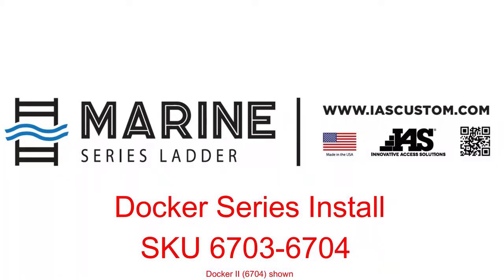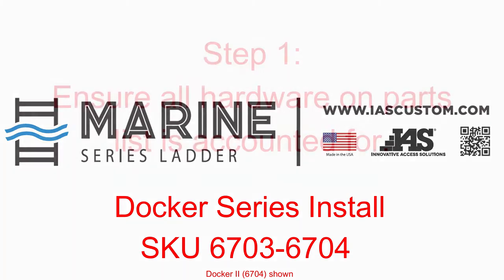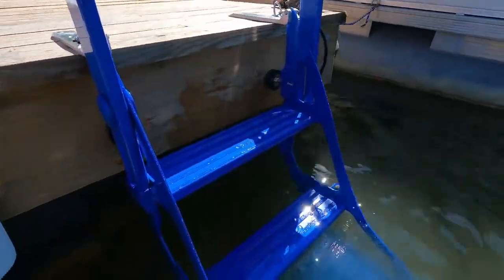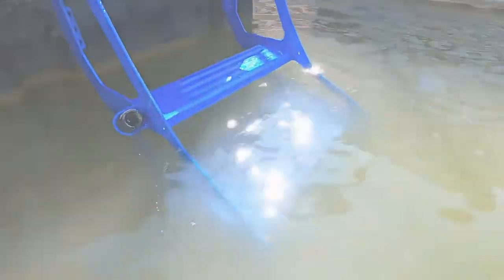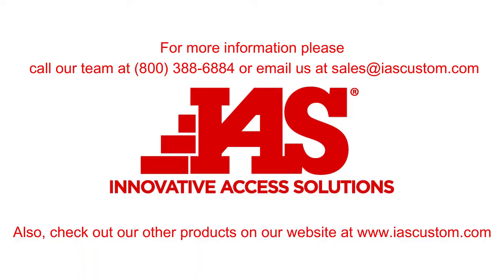IAS Docker Ladder Installation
Docker Dock Ladders feature three slip resistant steps in a staircase-like design to maximize safety and simplify water access at boat and swim docks. Designed for an easy ascent when compared to vertical ladders. Simple to remove via quick release pins. Pivots up for storage or when not in use.